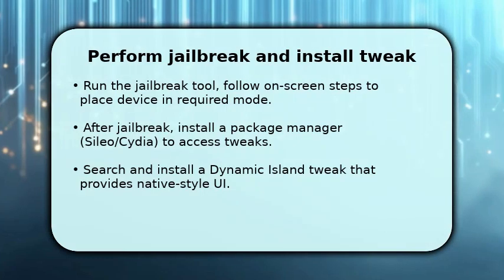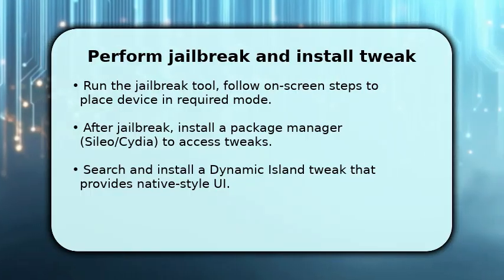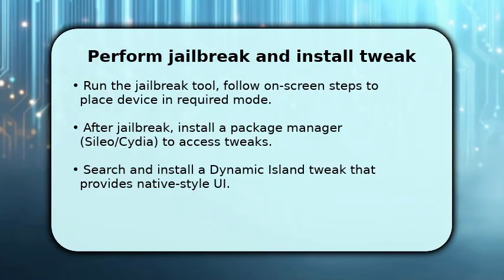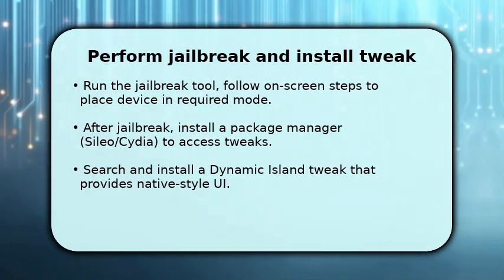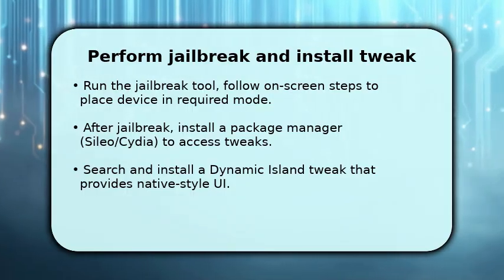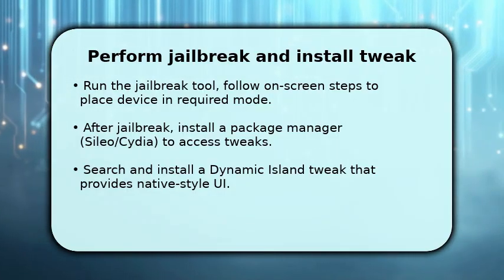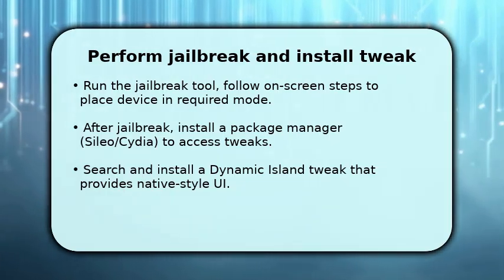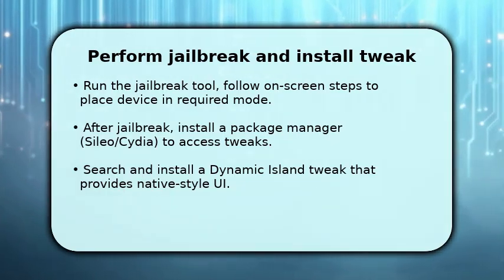How to Get Dynamic Island in Iphone 13 (only Way)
How to Get Dynamic Island in Iphone 13 (only Way) | 🔒 Surfshark VPN Deal — Stay private and secure. $1.99/mo + 3 Months Free ▸

Discover the exclusive method to activate dynamic island on your iPhone 13. This video guide takes you through each step, ensuring a seamless experience with tips and tricks for enhanced screen interaction.

iPhone 13, dynamic island activation, screen interaction enhancement, step-by-step guide, touch gestures iPhone